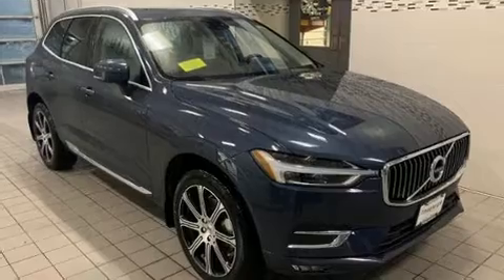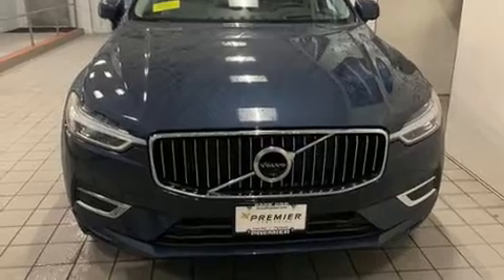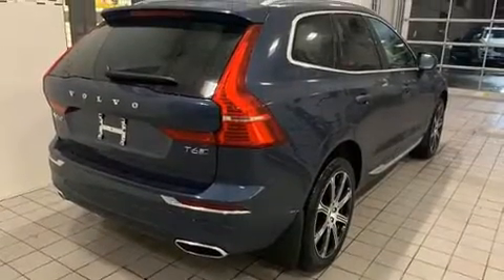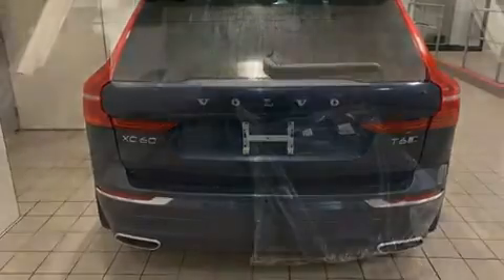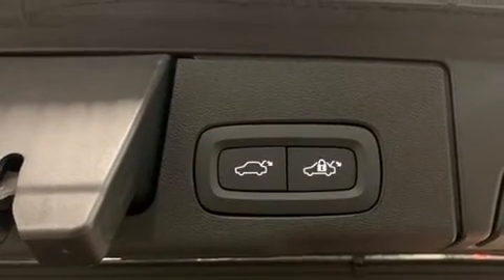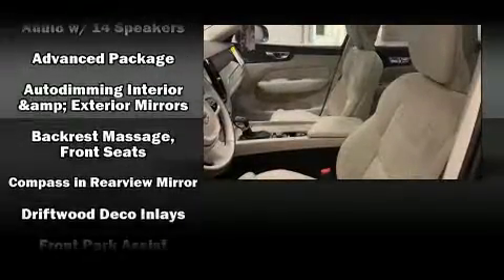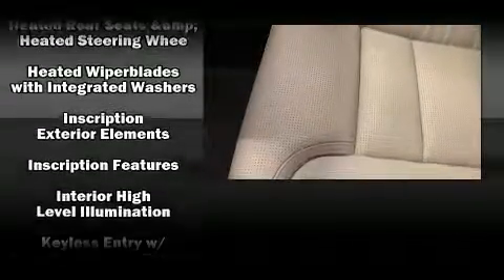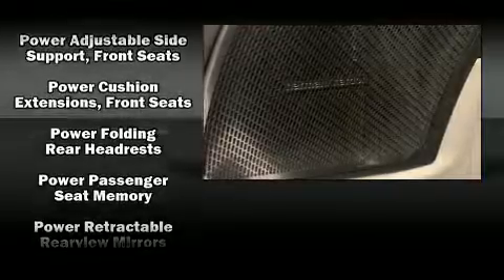2020 Volvo XC60 T6 Inscription in Hyannis, MA 02601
Introducing the 2020 Volvo XC60. It features an automatic transmission, all-wheel drive, and a 2 liter 4 cylinder engine. Turbocharger technology provides forced air induction, enhancing performance while preserving fuel economy. All of the premium features expected of a Volvo are offered, including: front and rear reading lights, an automatic dimming rear-view mirror, an outside temperature display, fully automatic headlights, tilt and telescoping steering wheel, cruise control, and power seats. For drivers who enjoy the natural environment, a power moon roof allows an infusion of fresh air. Volvo also prioritized safety and security by including: head curtain airbags, front side impact airbags, traction control, brake assist, anti-whiplash front head restraints, ignition disabling, an emergency communication system, and 4 wheel disc brakes with ABS. You'll never lose visibility with rain sensing wipers, which activate automatically when the drops start to fall. We know that you have high expectations, and we enjoy the challenge of meeting and exceeding them! Stop by our dealership or give us a call for more information.